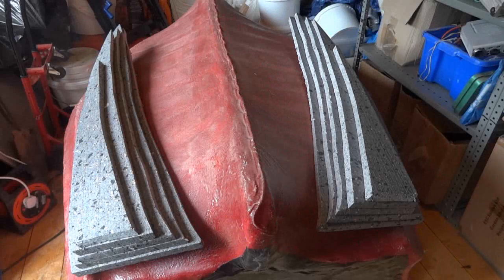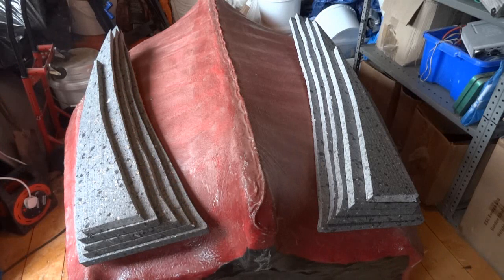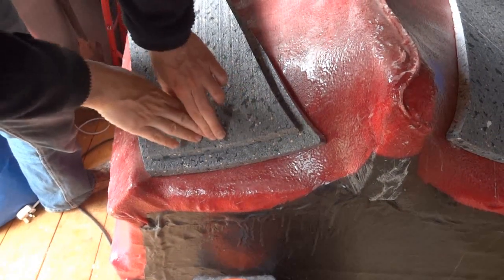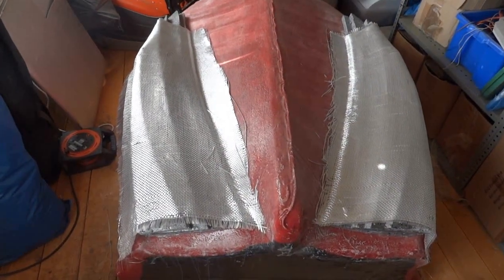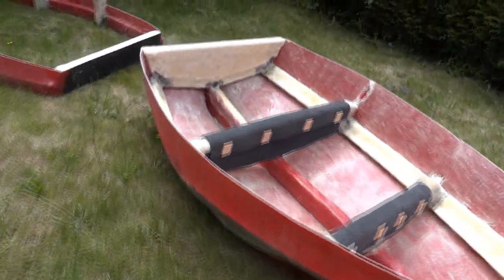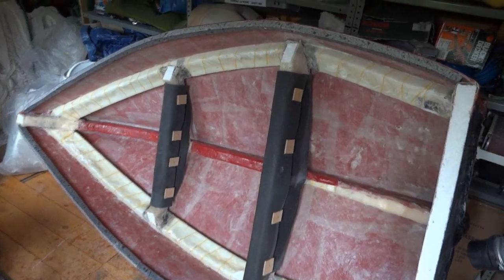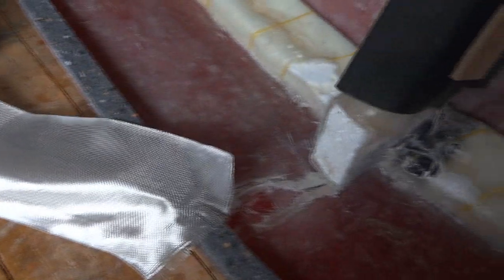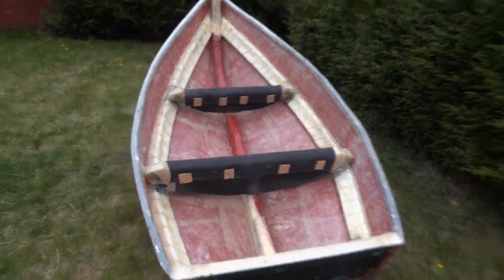Experimental Boat Build Part 7 - Modifying the hull shape using polystyrene and fiberglass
This is part 7 of my experimental boat build, more pictures